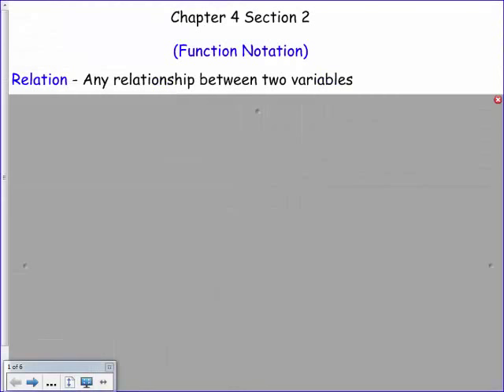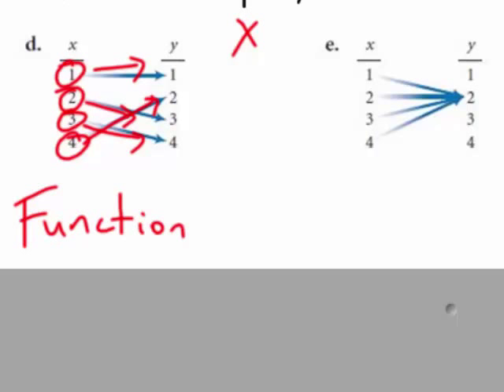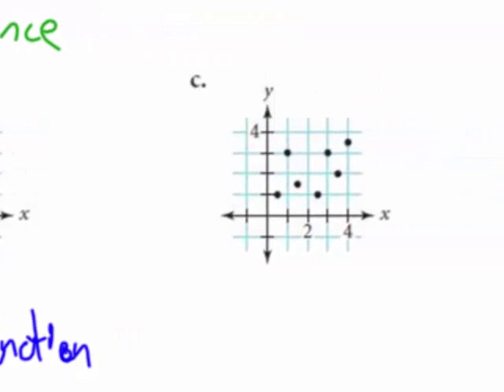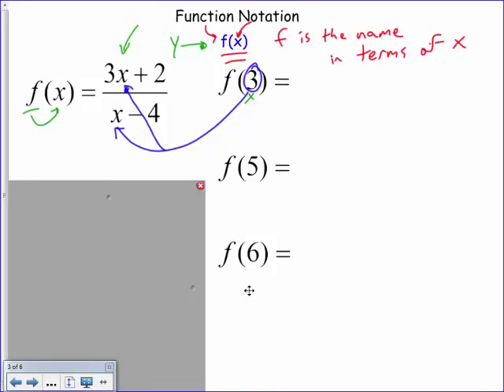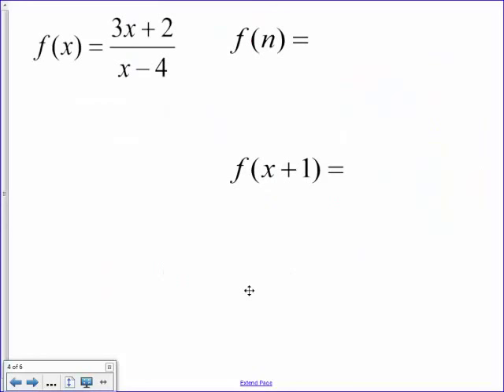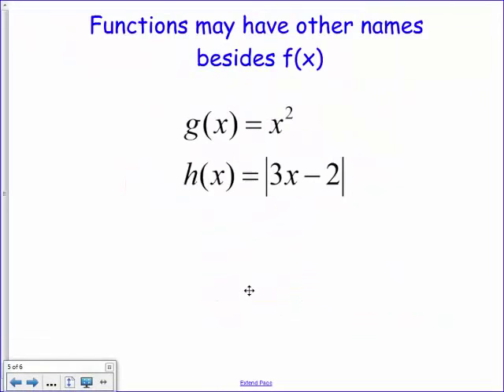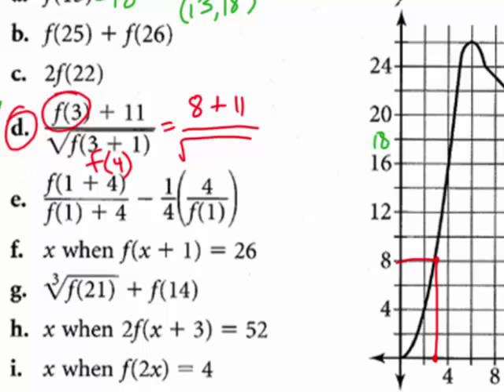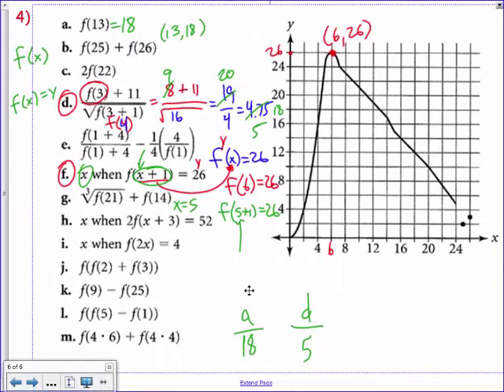Algebra II - Function Notation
Algebra II lesson over Relations, Functions, and Writing expressions in Function Notation f(x)